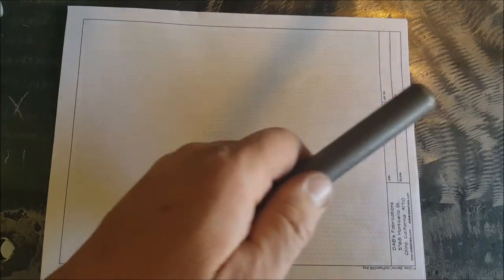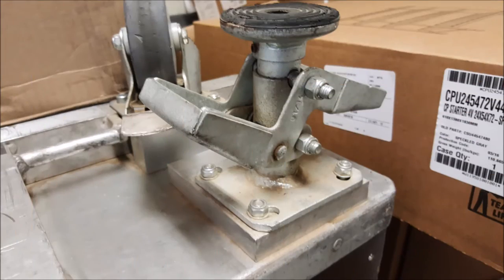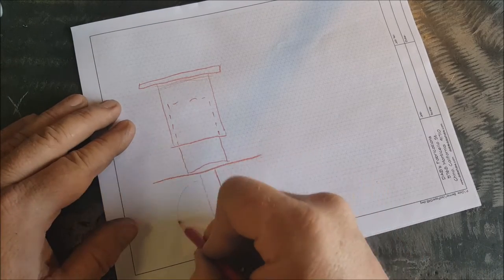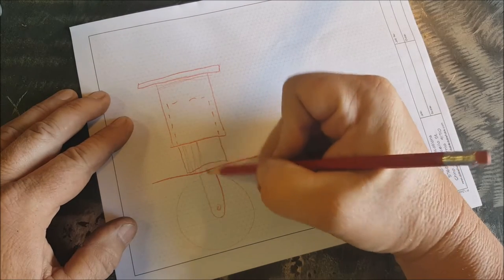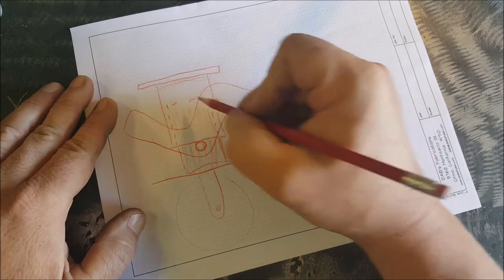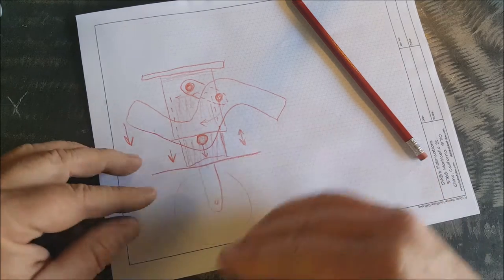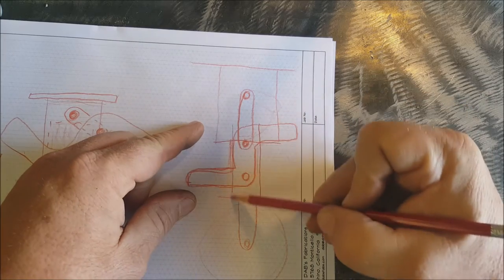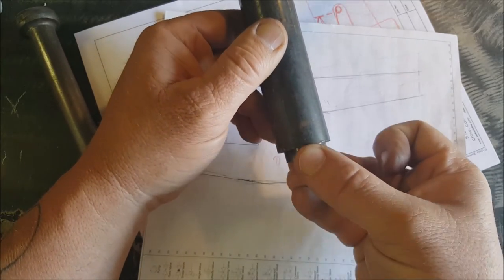Extending Casters Part 1 Proof Of Concept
We all want to be able to push a lever and our welding table, or table saw lifts up on rolling casters. Here, I'm one step closer to making my own. Let me know what you think.